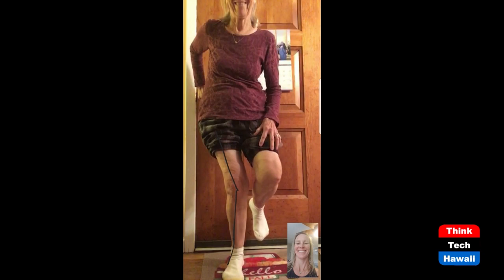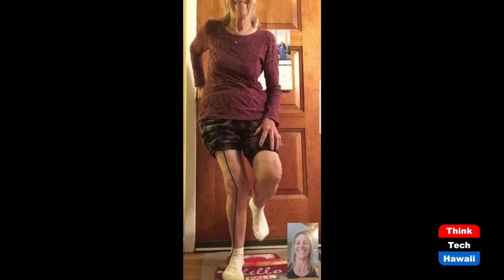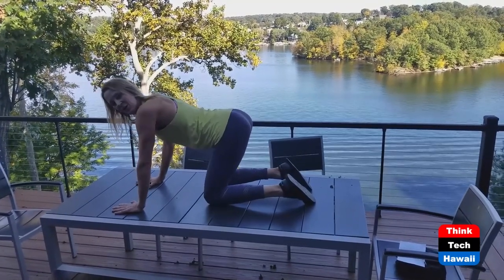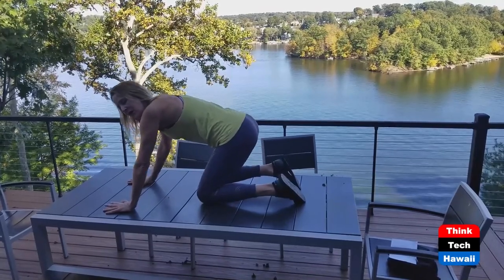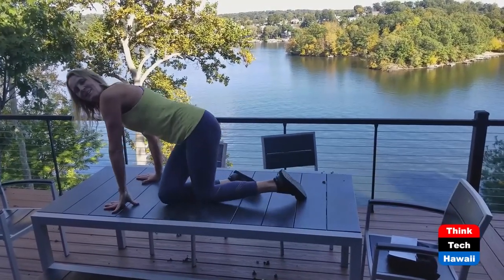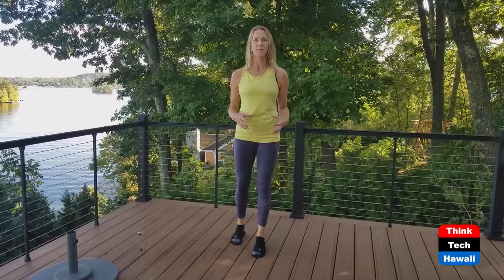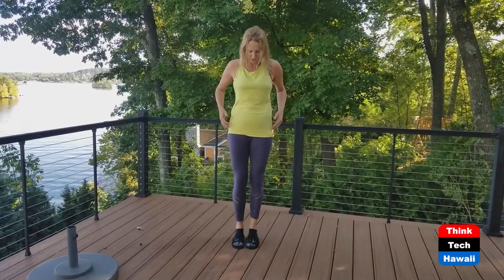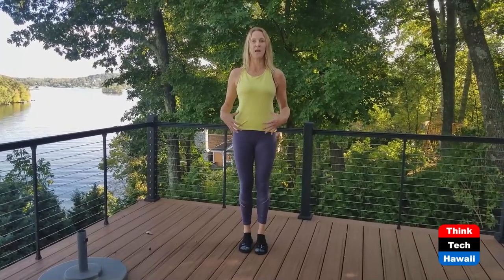Everything to End Hip Pain (Movement Matters)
Un-Break Your Body Series Part 2.  The host for this show is Christine Lynders.  The guest is Joan Lynders.

The hips don't lie. It's true. The hip joints are a crucial component in determining how well we walk, balance and function as we age. Proper hip muscle function is critical to sports performance as well. Certain muscles of the hip are in control of preventing abnormal motion at the knee joint too. So in a way, these hip muscles prevent knee degeneration and arthritis. Cool right? In today's episode, Christine teaches you everything you need to know to get stronger, more flexible hips, improve balance and decrease pain. Through the hip pain experience of her guest Joan, you will learn how this applies to you and what you need to do to get great hips.